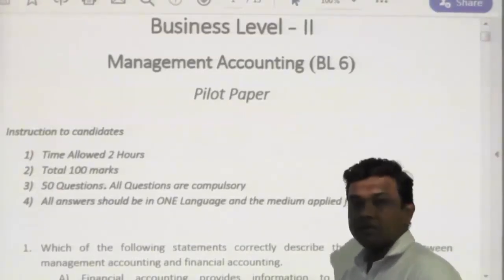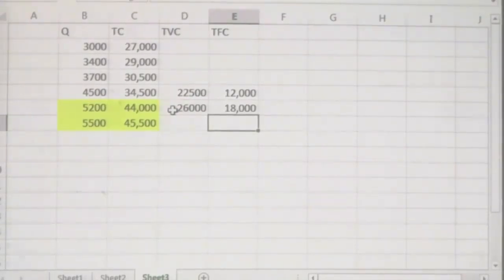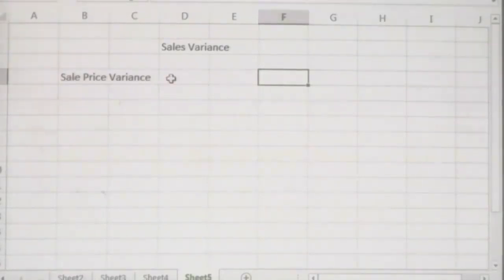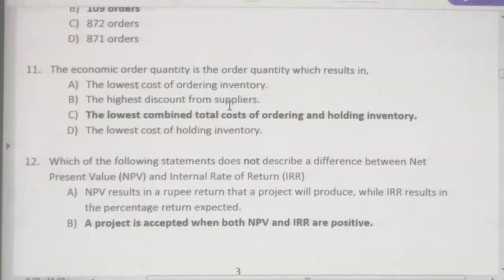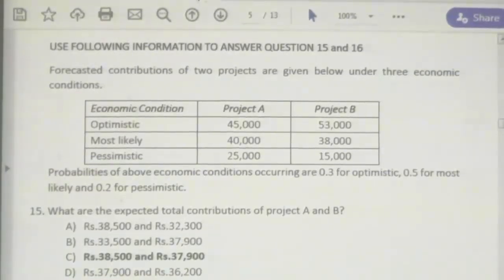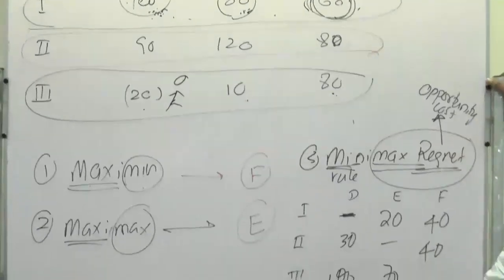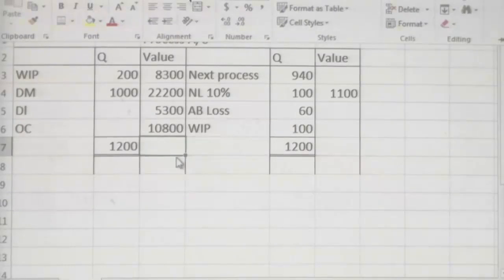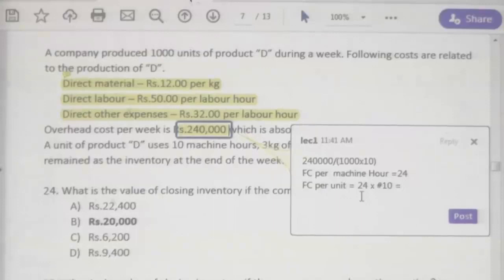BL6 Pilot Paper - Management Accounting - English - Part A (CA Sri Lanka Webinars)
Pilot Paper - Management Accounting BL6 - Part A - English  (CA Sri Lanka Webinars)